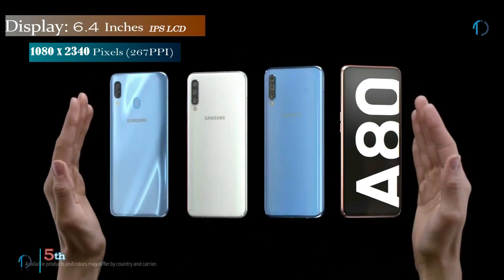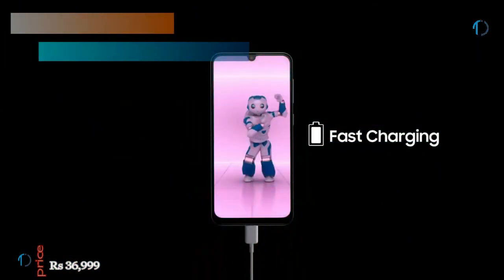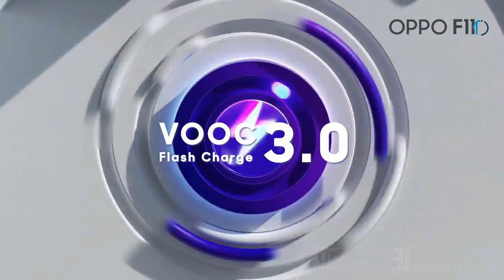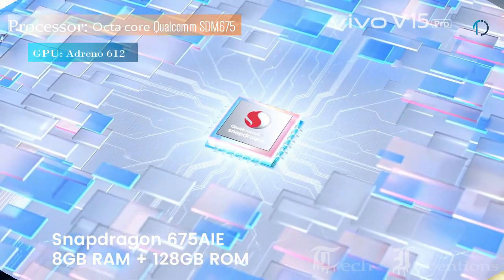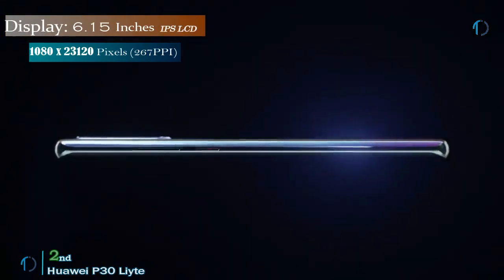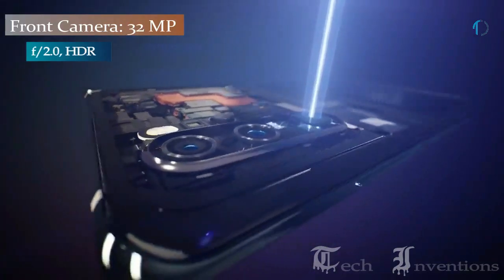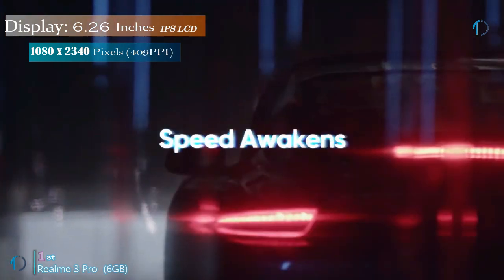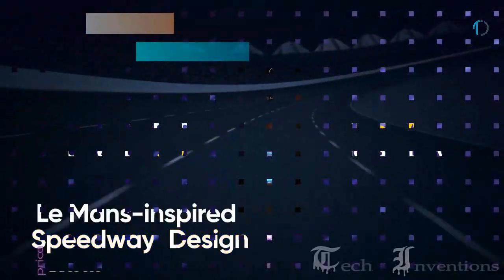Top 5 Best phones in Pakistan Under Rs 40000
As the innovations are introduced in mobile phones, the prices of Mobile phones are going to high...Its very Difficult to choose best phone with in range.
Here is The best Smartphones under 40000 in pakistan...